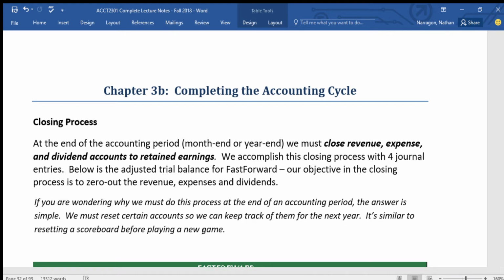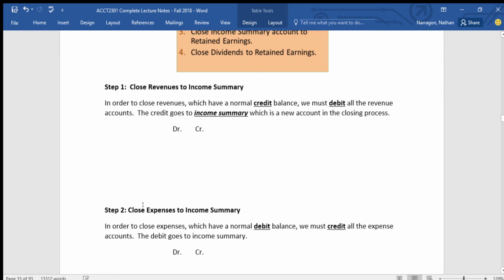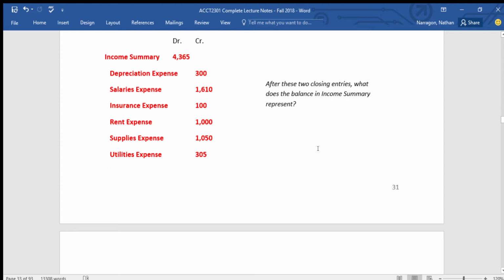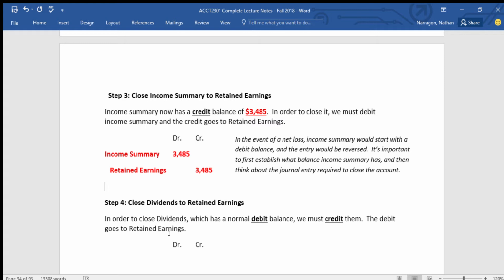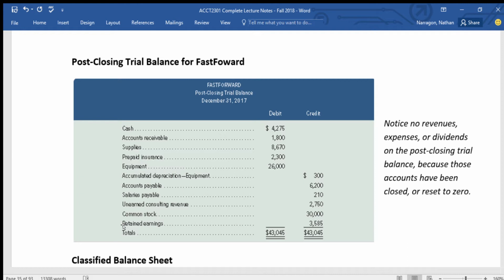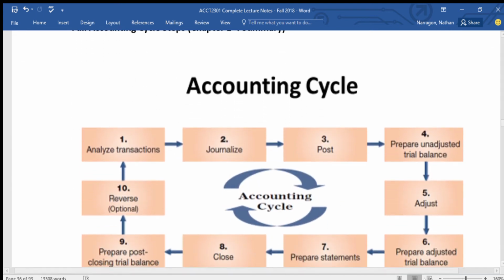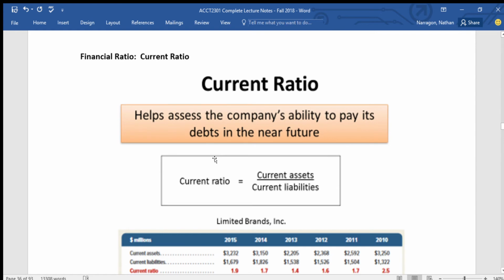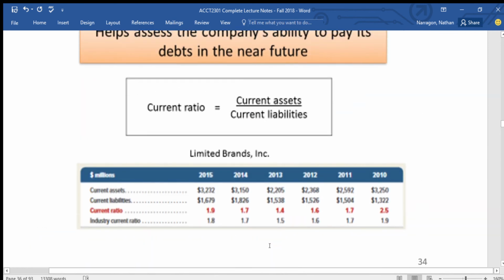ACCT 2301 Chapter 3: Adjusting Entries for Financial Statements - Part 2 - Closing Entries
Part 2 of chapter 3 expresses the Closing Entries of the Adjusting process a look at the Post-Closing Trial Balance as we finish the Accounting Cycle.